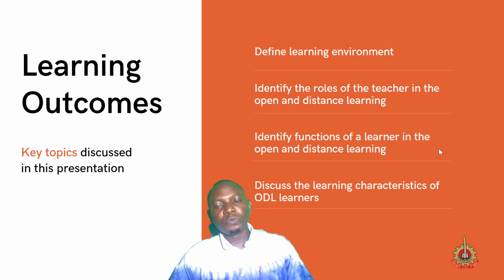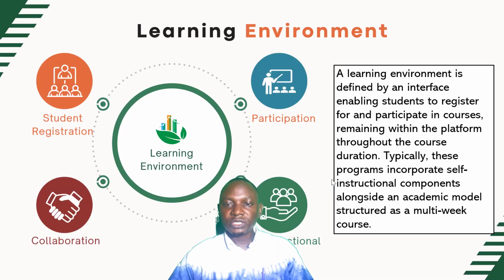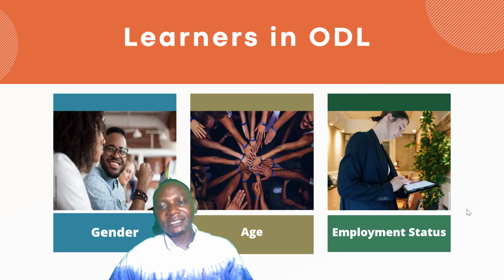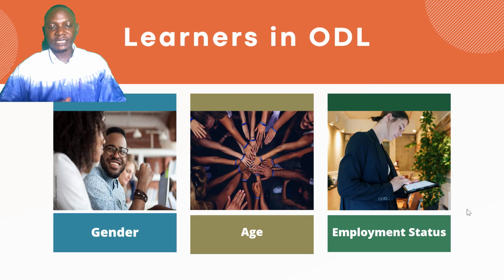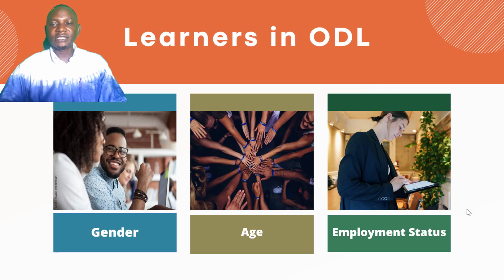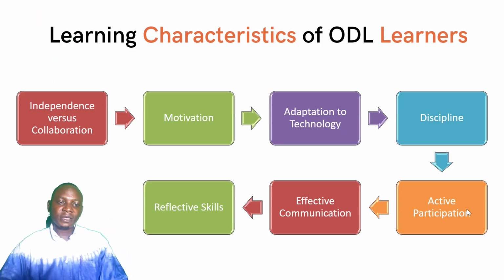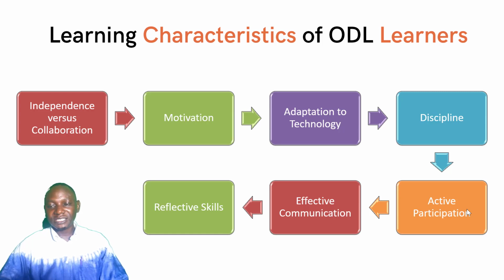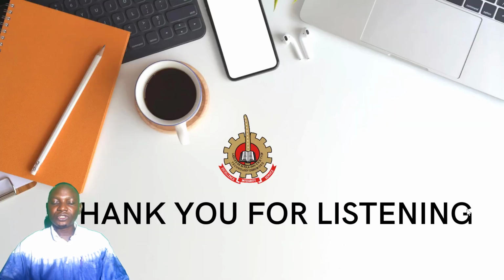GST 107 SS2 - Learning Environment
This video is for learners of LAUTECH Open and Distance Learning Centre (LODLC)